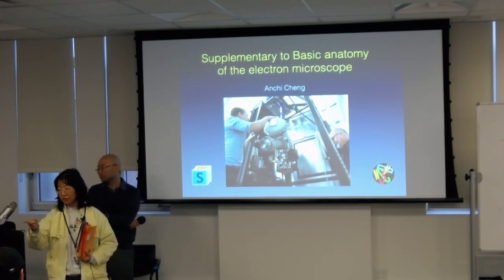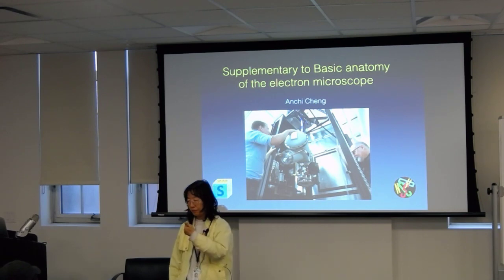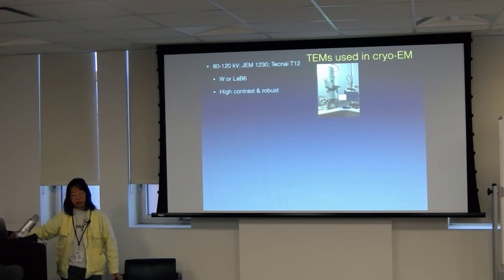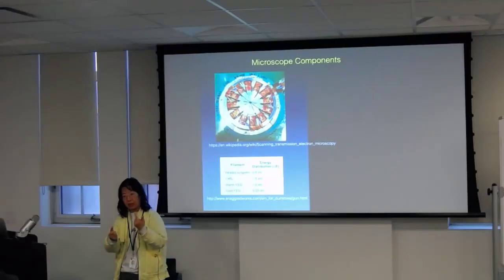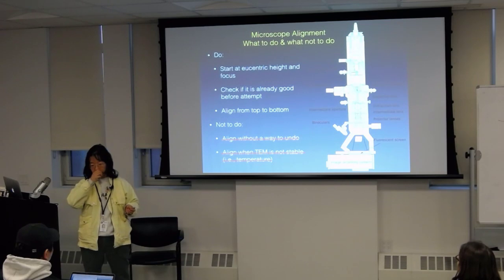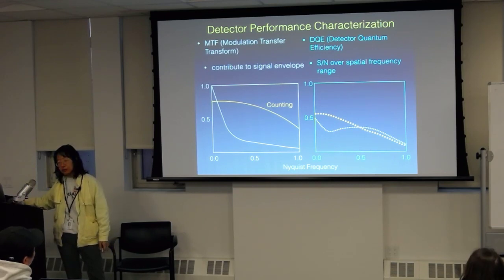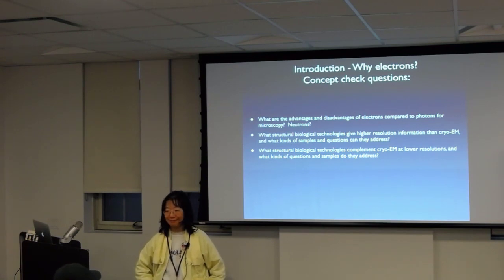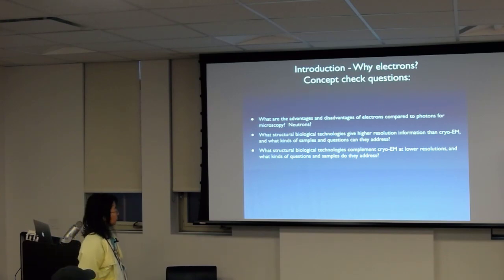SEMC 2019 Cryo-EM Course - Basic Anatomy of an Electron Microscope, Jan 9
Lecture 2 - WinterEM Course